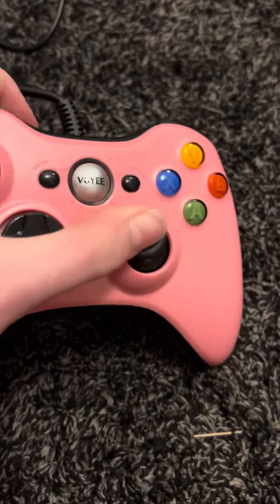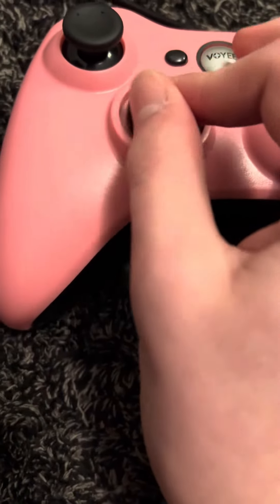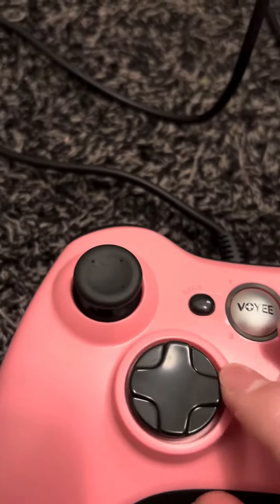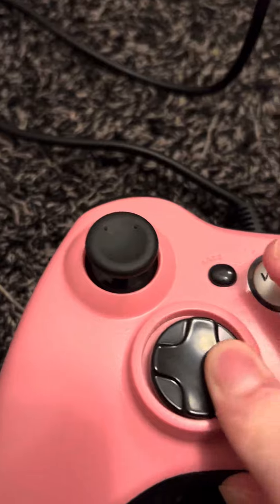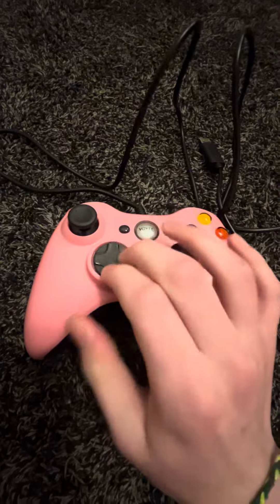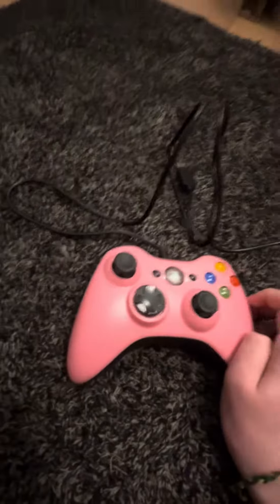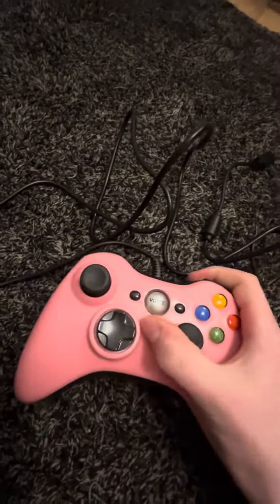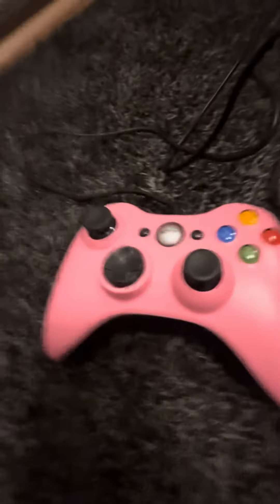Review for voyee Xbox 360 controller